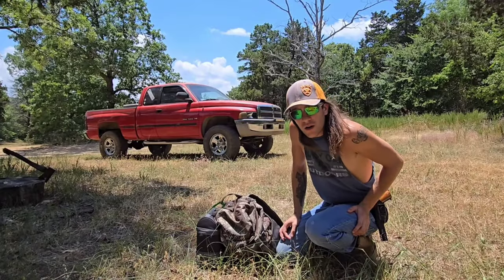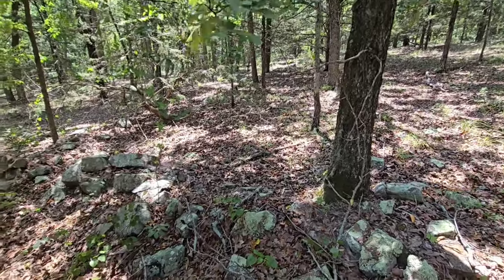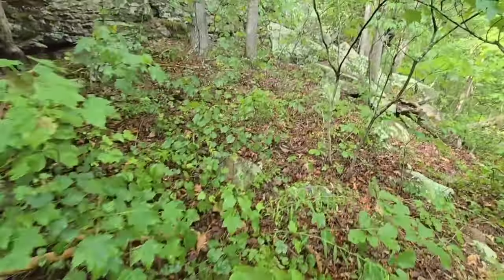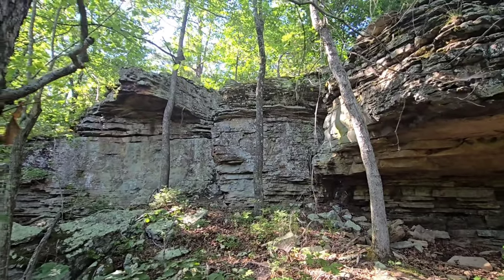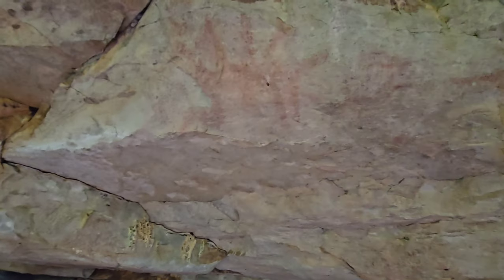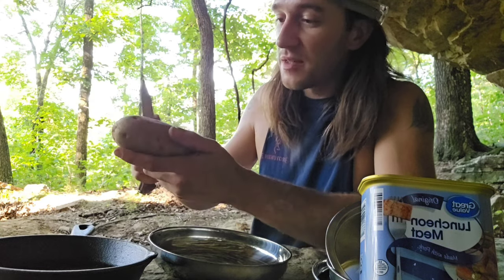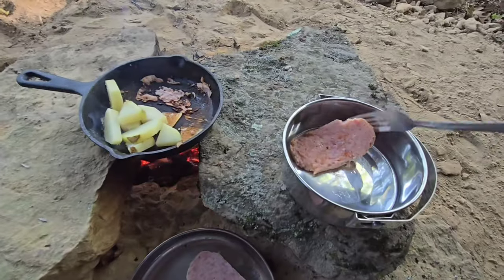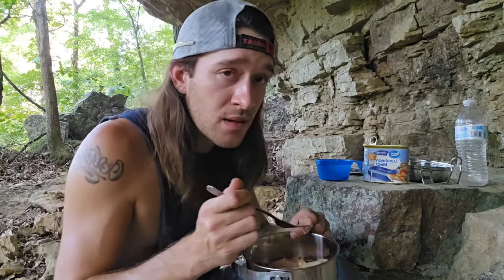Native American Cave Paintings!!! Cooking over Fire and Exploring the Ozark Mountains!